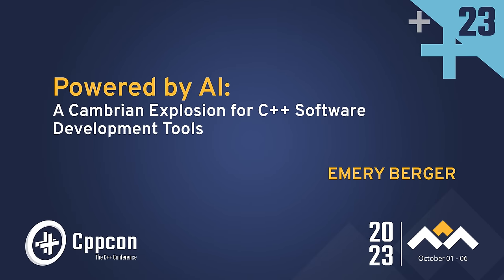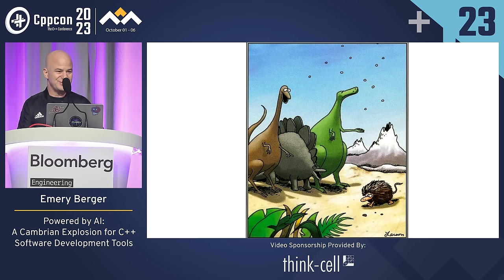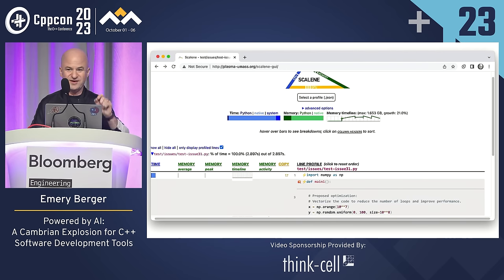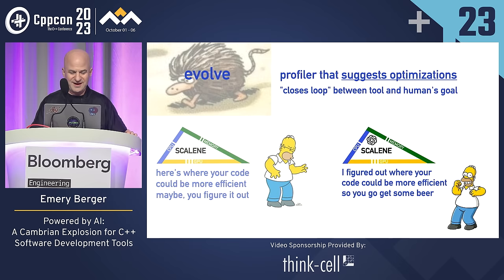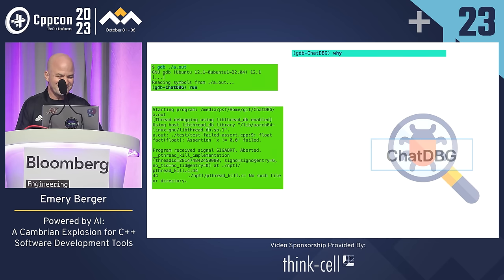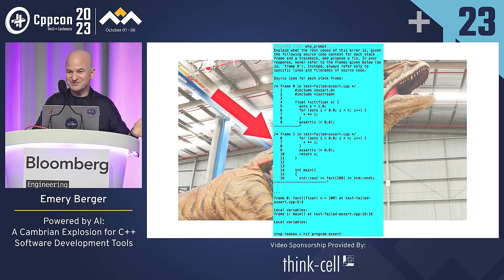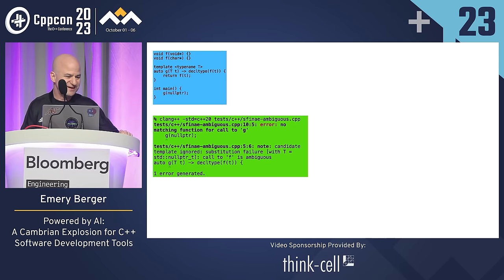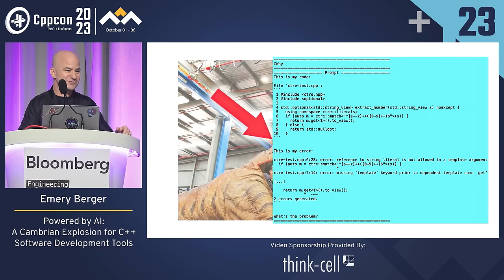Powered by AI: A Cambrian Explosion for C++ Software Development Tools - Emery Berger - CppCon 2023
Large language models like GPT-4 are achieving state of the art results in a wide variety of well-studied areas, eclipsing past work in well-studied areas like auto-completion. I argue that they should also presage a "Cambrian explosion" – a wave of radically new kinds of software development tools, all powered by AI, that will make all our lives easier. This talk will focus on several tools of particular interest to C++ developers. First, as any C++ developer knows, C++ compiler errors are notoriously verbose and can be hard to decode even for experts. To address this challenge, we created CWhy, a compiler wrapper that translates C or C++ compiler errors into readable explanations, and even proposes potential fixes. Beyond compile-time errors, C++ developers must also spend considerable time in debuggers (like `gdb` or `lldb`) trying to track down the root cause of runtime errors. To simplify this task, we created ChatDBG, a system that augments debuggers with a new command you can run for post-mortem debugging: `why`. This command performs a root cause analysis of the issue leading to the error (e.g., a segfault) and proposes a fix. For both of these projects, we share some details about their internal workings, describe how they can effectively leverage large language models, and present examples of them in action.

Emery Berger

Emery Berger is a Professor of Computer Sciences at the University of Massachusetts Amherst, the flagship campus of the UMass system. Emery and his collaborators have built numerous widely adopted software systems including Hoard, a fast and scalable memory manager that accelerates multithreaded applications (on which the Mac OS X memory manager is based); DieHard/DieHarder, error-avoiding and secure memory managers that influenced Windows, Coz, a "causal profiler" that ships with modern Linux distros, and Scalene, a profiler for Python that has been downloaded over 700,000 times to date. He is also the developer and maintainer of CSrankings.org, which has had over 2.5 million visitors since its inception. His honors include an NSF CAREER Award, Most Influential Paper Awards at OOPSLA, at PLDI, and ASPLOS; five CACM Research Highlights, and Best Paper Awards at FAST, OOPSLA, and SOSP; he is an ACM Fellow. Emery served six years as an elected member of the SIGPLAN Executive Committee; a decade as Associate Editor of TOPLAS; he was Program Chair for PLDI 2016 and co-Program Chair for ASPLOS 2021.